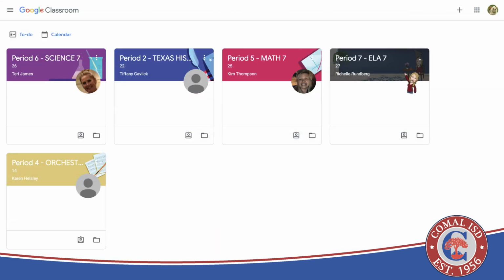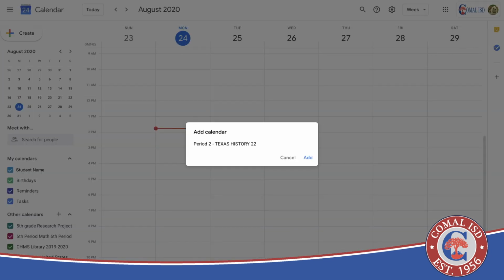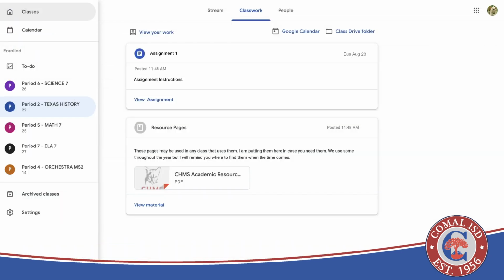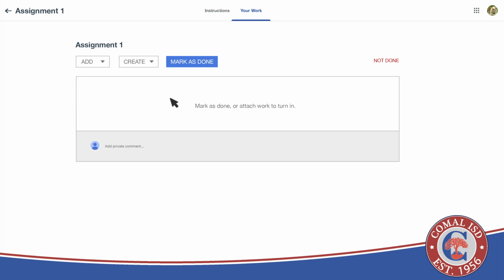How to Use Google Classroom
Watch this video to learn how to access Google Classroom from ClassLink and how to view/submit assignments